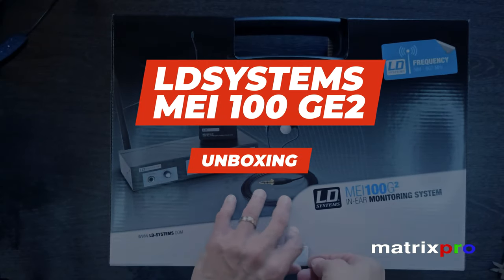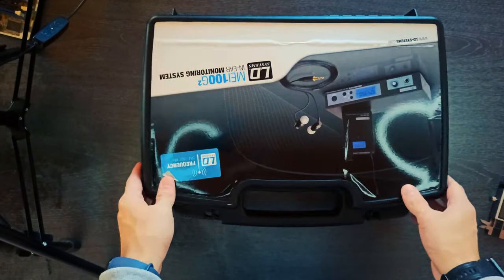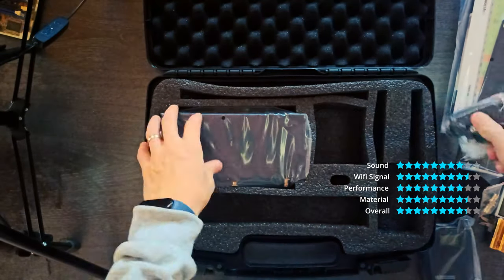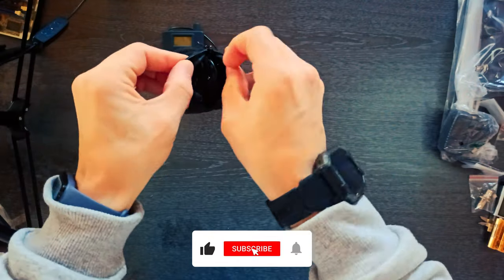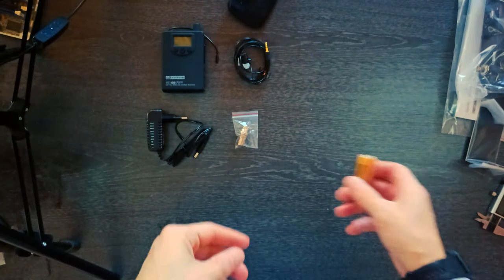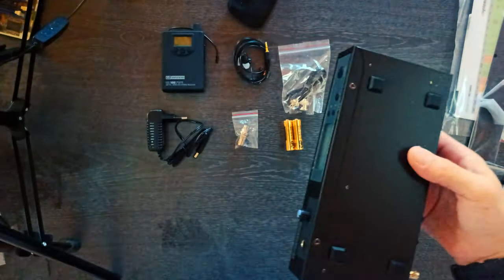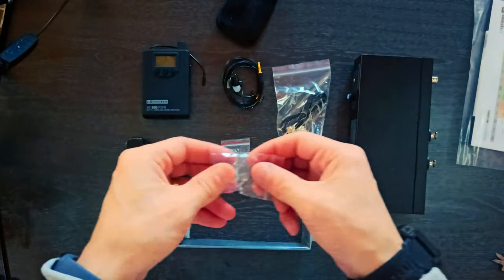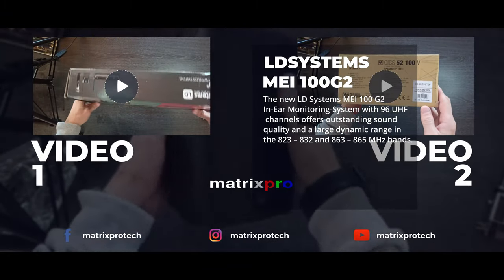LD Systems MEI 100 G2 – UHF Wireless In-Ear Systems Unboxing!.. MatrixPRO Tech Channel.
matrixprotech LD Systems MEI 100 G2 – UHF Wireless In-Ear Systems

The LD Systems MEI 100 G2 & MEI 1000 G2 in-ear systems are two new affordable amateur systems for wireless monitoring. Already in line with the new EU regulations (lots of old wireless systems will be discontinued by 01/01/2016 due to a reorganization of frequencies granting permission for free use). Are the new systems by LD Systems fit for use?

Both models by the Hessian Neu-Anspach company LD Systems will operate exclusively in the remaining unlicensed radio frequencies: That in itself will ensure buyer security, not violate legal requirements, and will make it relatively easy and trouble-free to find frequencies for the system to be used.

We subjected two complete systems to our test: the LD MEI 100 G2 (transmitter) with wireless receiver LD MEI 100 BPR G2, and the LD MEI 1000 G2 (transmitter) with the corresponding wireless receiver LD MEI 1000 BPR G2. We wanted to determine whether the extra zero in the type designation is merely a number phenomenon or whether it reveals relevant differences in quality and handling.

Details

Similarities
Both systems are supplied with a transmitter station incl. antenna, 12-18 V DC power supply, wireless receivers, earphones with various silicone attachments to accommodate differences in ear canals, a rack mounting device, and a simple user manual, all supplied in a lightweight but the robust plastic case. A foam insert with precision-fit compartments keeps things tidy and securely fits all of the included components. The antenna can be mounted either on the transmitter station or externally using the supplied extension and jack for rack operation. There is an aperture designed for such on the left rack mounting panel.

Both the 100 and the 1000 systems are designed for unlicensed radio frequencies in the 863,000 to 865,000 MHz ranges and 823,000 to 832,000 MHz ranges. This corresponds to a total of 96 channels, which are divided into 8 groups, each with 12 channels. The transmitter and receiver must always be set to the same group and the appropriate channel so that they can transfer information. Expensive transmitters sometimes have a useful scanning feature that searches the area automatically for free, unassigned frequencies. You have to do this manually on both LD MEI systems.

The transmitter stations in both systems come with two symmetrical inputs with XLR/jack combo sockets. Optionally, either a stereo signal or two mono signals can be fed into the system.

According to the manufacturer, up to five different systems can be operated in parallel, and as many receivers connected to the system as desired. In the latter case, all of the receivers can be set to the same frequency as the transmitter station, and therefore can all receive the same signal. These systems could work well in smaller conferences where multiple simultaneous translations take place.

This is where the systems start to differentiate themselves: The MEI 100 G2 has two separate volume controls on the back for the two inputs and a slide switch for mono/stereo operation. In both cases, the balance adjustment between these two signals, whether two separate mono signals or a stereo signal, takes place via the controllers on the transmitter, not via the receiver. The receiver displays whether mono or stereo operation has been selected on the transmitter station.

As an additional option, the MEI 1000 receiver benefits from the so-called “focus mode”.

In size and shape, the two candidates differ only marginally. The visually striking difference is the color of the illuminated displays on the transmitter and receiver. This is blue on the MEI 100, whereas the display on the 1000 MEI lights up green.

We found key differences between the receivers, but first, let’s discuss the similarities again: Both receivers are operated with 2x 1.5 AA batteries, which should last for up to 12 hours.

Differences
There are three small buttons for the “set” function and the “up” and “down” menu navigation keys, which are located on the front of the MEI 100 BPR G2.

The battery compartment located at the bottom of the MEI 100 BPR G2 is locked with a sliding lid.

In addition, the MEI 1000 has more functions than the 100 model:
Equalizer: There is no full EQ hiding behind the EQ function, just a broadband treble boost of about 6 d B at 10 kHz.

Limiter: There is an option of using a limiter to switch the signal path. This protects ears and listeners from any volume spikes, as may arise, for example as a result of feedback or loud cracking noises.

Locking function (locking the receiver): If this option is enabled, you cannot make any changes using the scroll keys; thus, the receiver is protected against accidental changes.

Focus mode: As previously mentioned, a mode can be activated on the MEI 100 receiver, which receives both input channels of the transmitting station as equally loud mono signals.